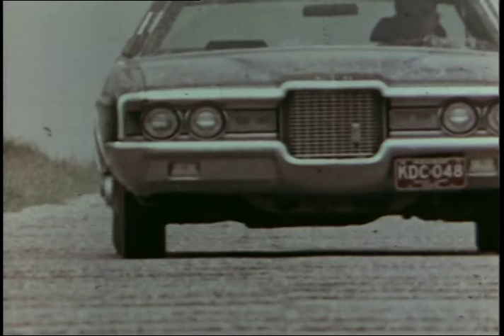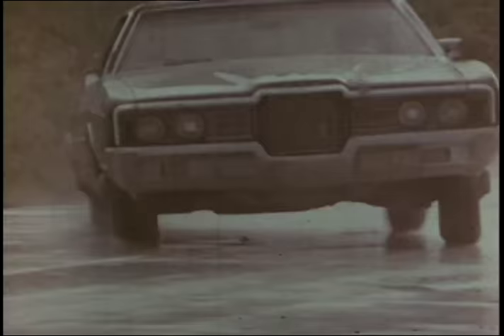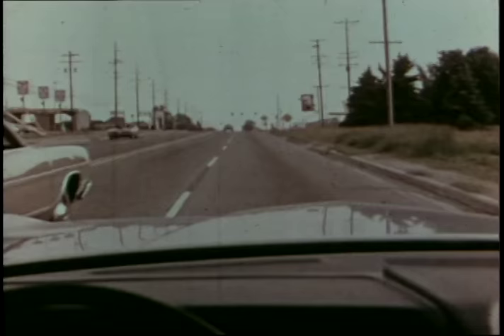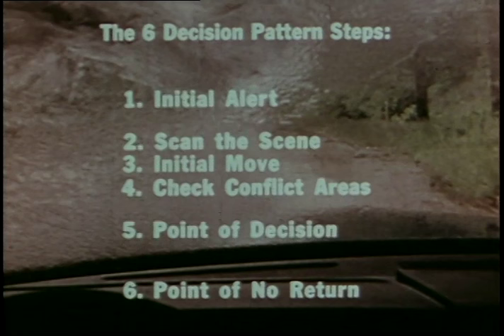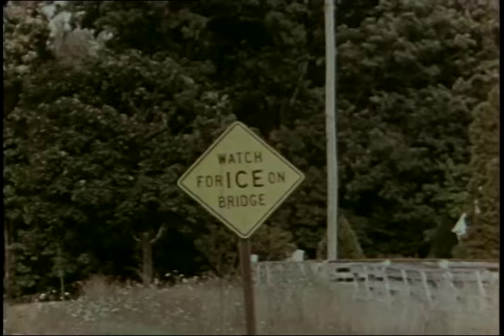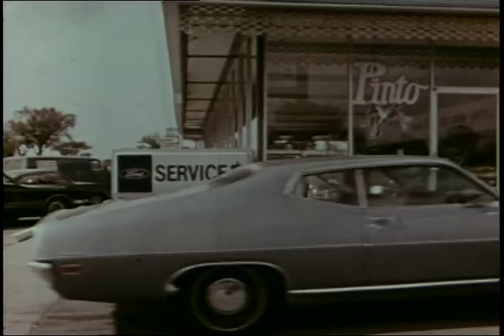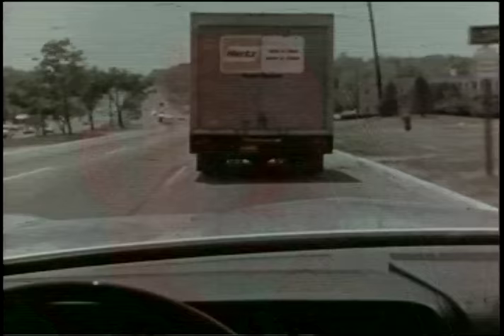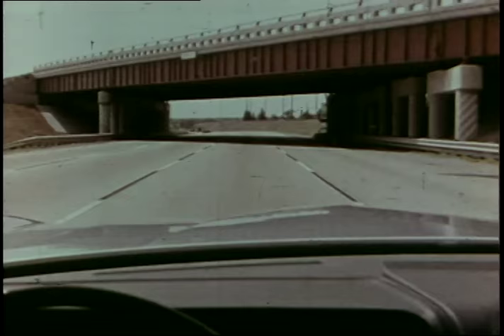Drivers Ed - Ford Shows the Dangers of Driving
Another educational film produced by Ford Motor Company to teach new or prospective drivers what they should do to avoid getting hurt or hurting others.

Ref: S044